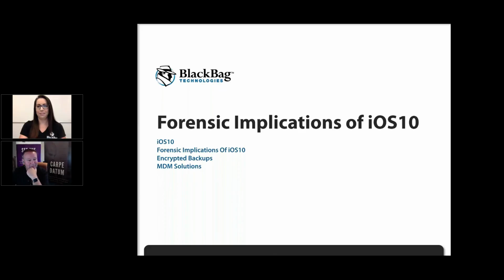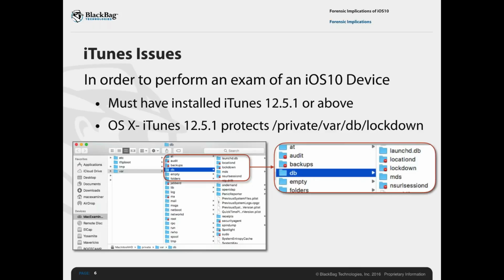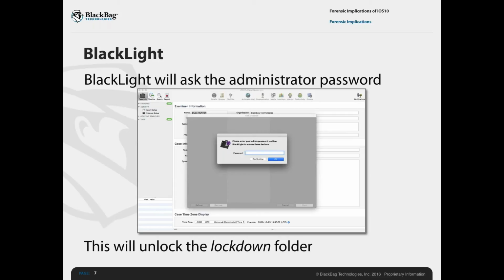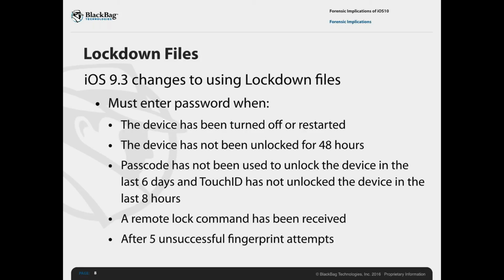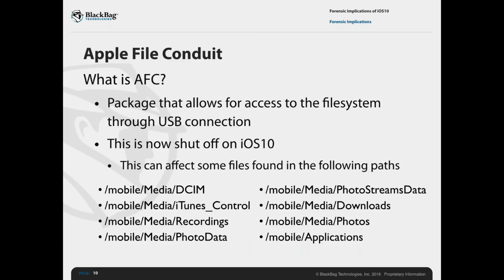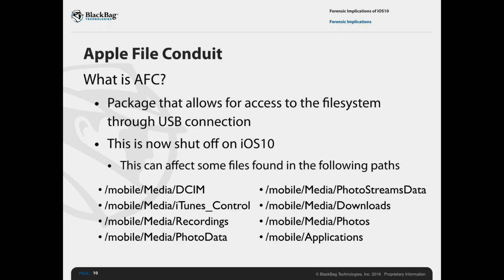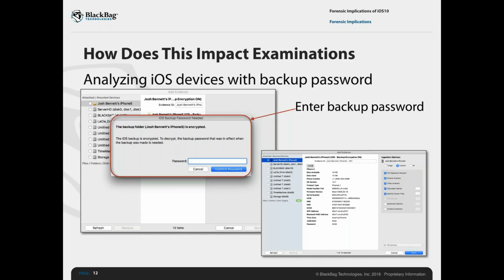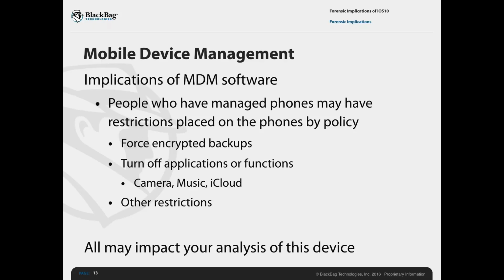Webinar: Implications of iOS 10 on Mobile Forensics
Apple users were quick to update their devices to iOS 10. In fact, they were quicker to update than with any previous release. Within one month, two-thirds of iOS devices were updated. This webinar will cover changes, problems, fixes, and techniques to forensically analyzing devices running iOS 10. It will also explain the effect of encrypted backup passwords on analysis. Join Bruce Hunter, our Forensic Analyst and Instructor and Mac Expert Extraordinaire, who will provide you with information and answer any questions you may have!